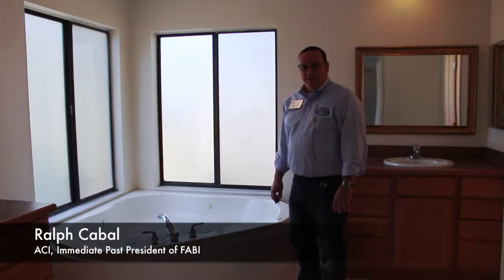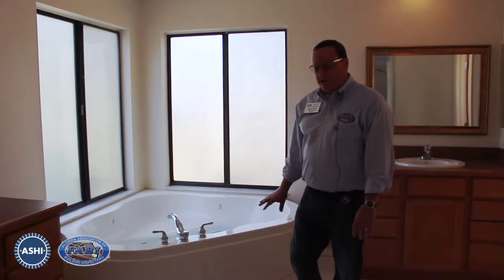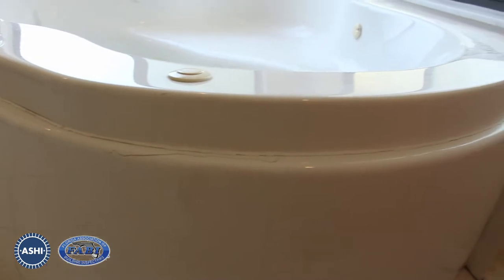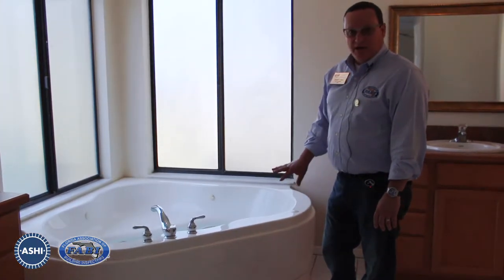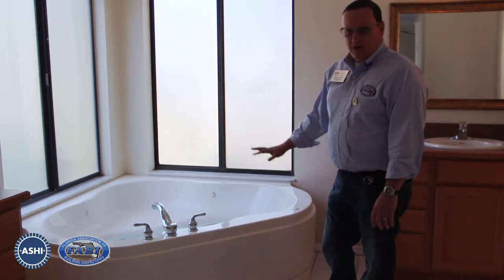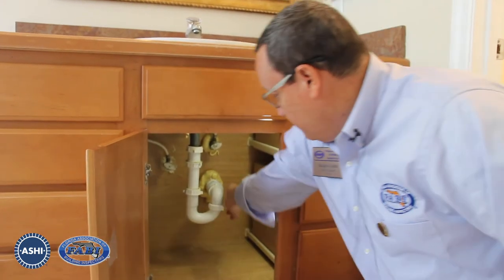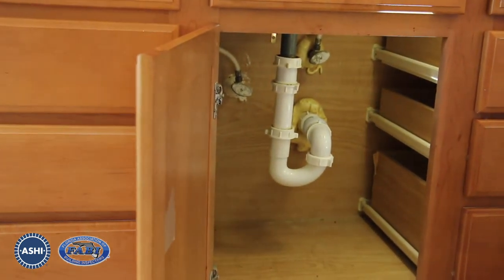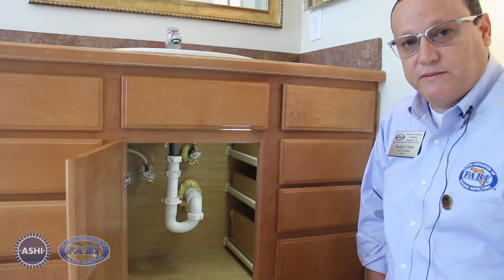Bathroom Inspection Tips - FABI Spring Conference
Ralph Cabal, FABI's Immediate Past President, takes us through some notable areas of the bathroom and how to report them to the client.